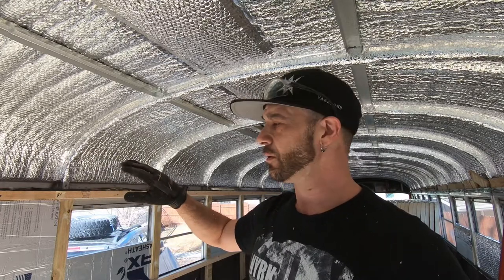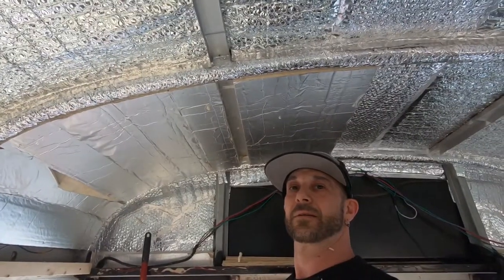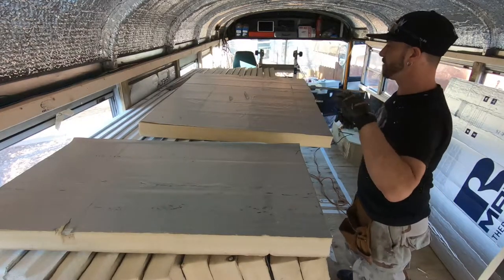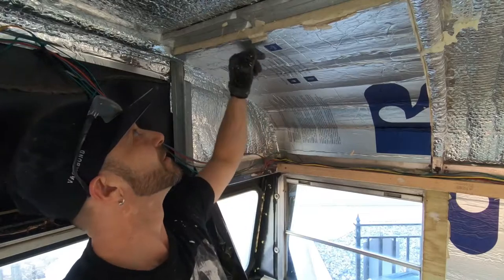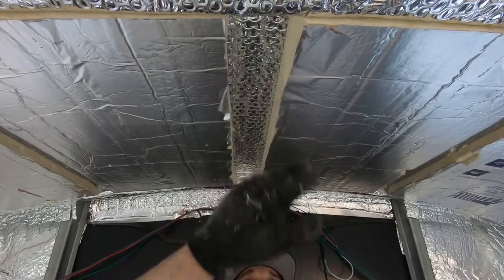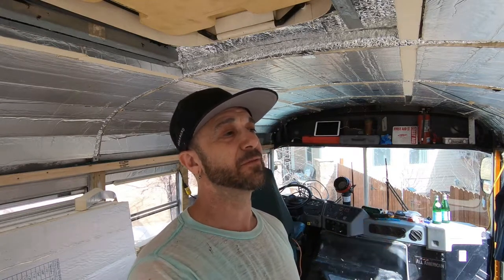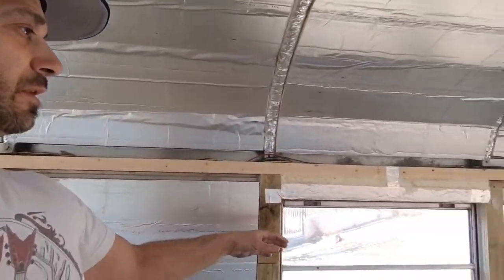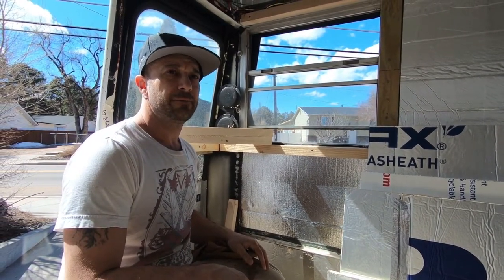Skoolie / A REAL HOW TO / INSULATION IS COMPLETE/BACK TO WORK , FULL SWING CONVERSION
We spent a lot of time a paid much detail to sealing this bus up. We had plenty of work to do since the month of February slowed our progress tremendously due to crazy weather. We had a lot of video to make up for so strap in this is a long one . A feature film, if you will... lol! We definitely had our work cut out for us. I’m certain you’ll find some good information from this “how to” episode. Check out the links below to shop our store, see Jen’s exclusive adult content and learn more about VAGABOND ENTERTAINMENT GROUP!